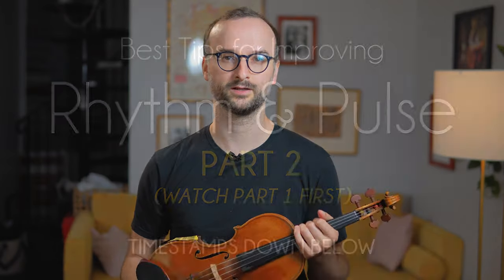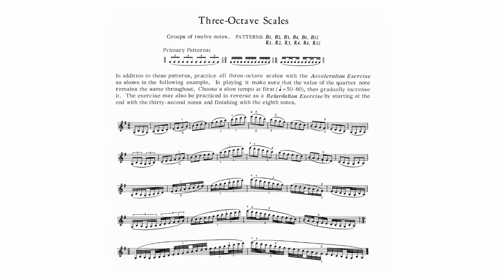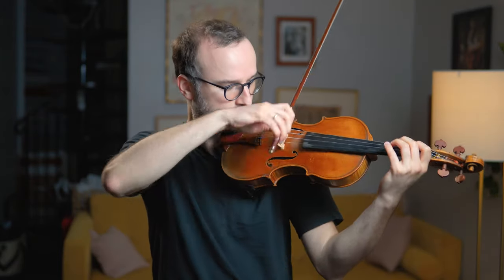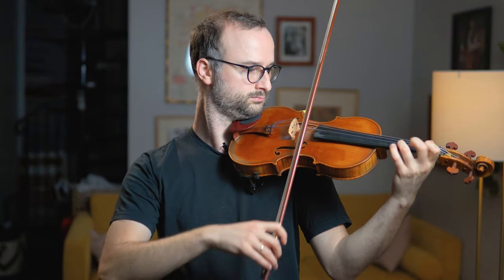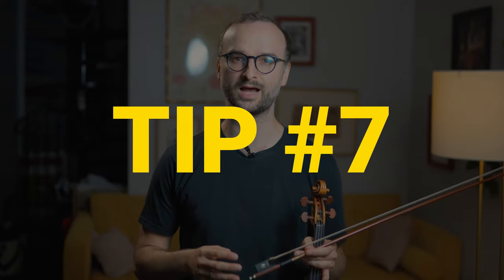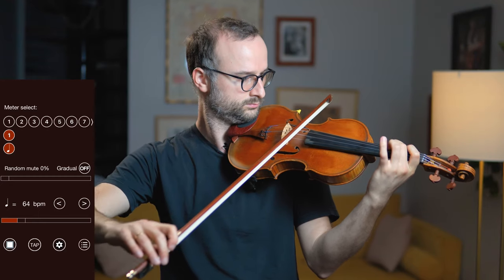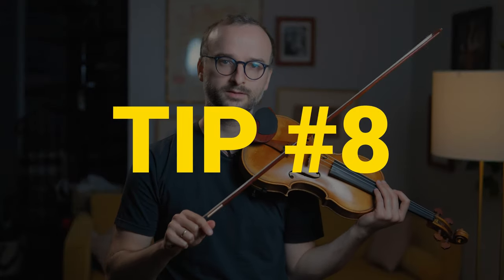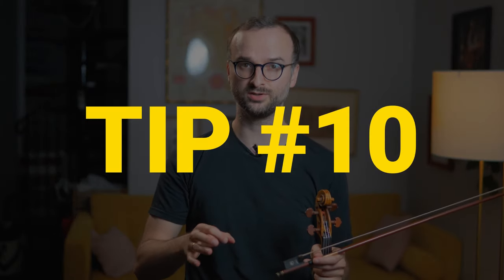Top 10 Tips to improve RHYTHM & PULSE (Part 2)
Here is Part 2 of my Top 10 tips for Rhythm & Pulse. We're going to work on improving your internal sense of rhythm using some known methods, as well as some novel ones. Additionally, we're going to learn how to use a metronome properly!

Timestamps:

00:00 Welcome!
00:15 Tip #5 - Two against Three
[Demonstration] Galamian Acceleration Scales
02:26 Tip #6 - Two Becomes Three
03:50 Tip #7 - Back of the Beat
04:45 Tip #8 - Catch the Last Sextuplet
05:13 Tip #9 - Move to the Music
[Demonstration] Bach - Gigue from d minor partita
06:46 Tip #10 - Elongate the last note & save bow

My New E-book is out!
64 Practice Hacks - Oblique Strategies and Lateral Thinking for Violinists
"A comprehensive yet concise collection of practice methods for violinists. This master cheat sheet can be directly applied to all repertoire, etudes or scales.

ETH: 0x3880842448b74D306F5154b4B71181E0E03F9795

Upcoming topics include how to master finger dexterity, 5 ways to speed up violin passages correctly, specialized exercises for mobility and strength for string players and techniques for musical development.